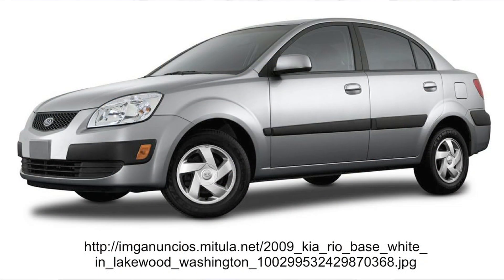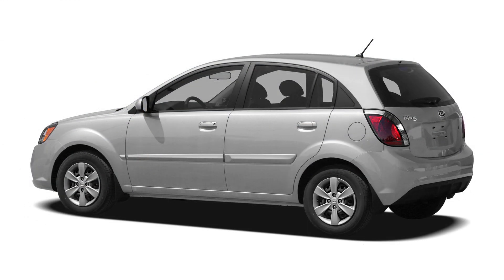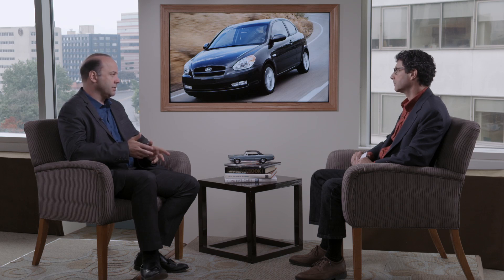The Best Used Cars Under $5,000 for 2015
Well, again, I’m a big fan of warranty coverage on used cars. I think if you can have that new car sense of protection and peace of mind, I think that’s how you want to go. Again, Hyundai and Kia, they are the ones who have done the most work on trying to put peace of mind in people who buy their vehicles.

You can get a 40,000 to 50,000 mile roughly 2010 Hyundai Accent or Kia Rio, which are corporate cousins – they do share the same platform – they should feel relatively new and be in pretty good shape, too, at only being about 4 years old. You should be able to find one that’s very clean. 40,000 miles is very few in terms of its total lifespan.